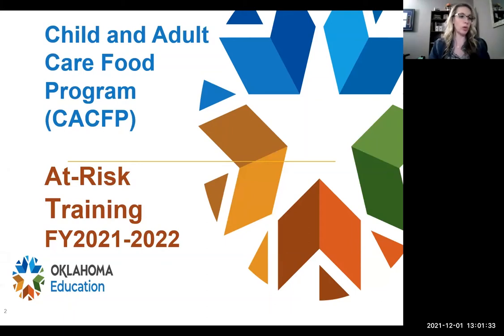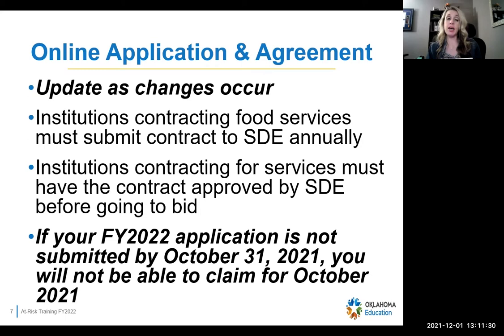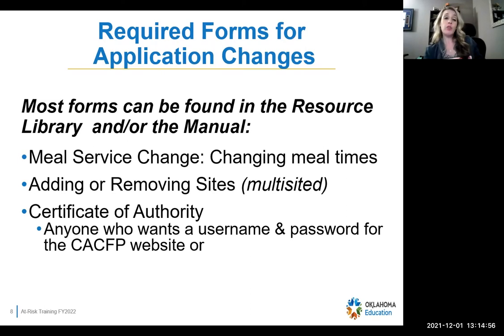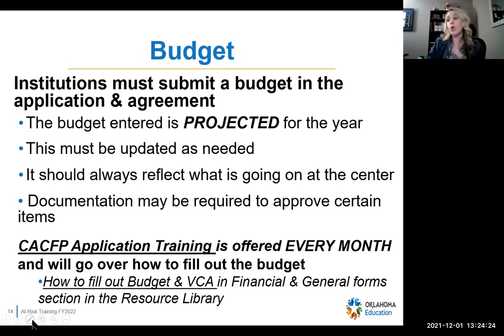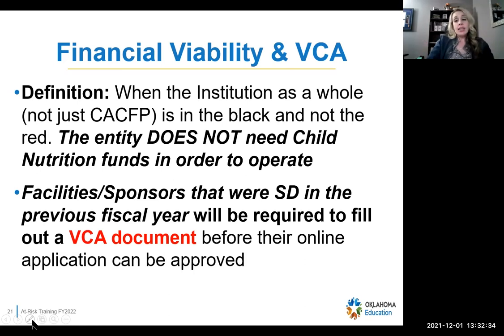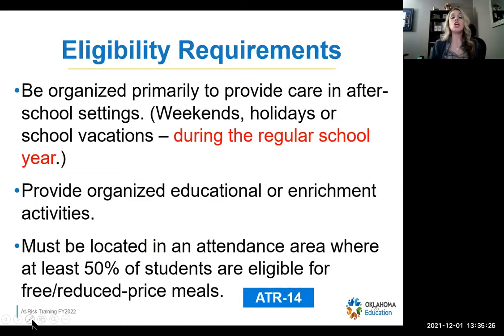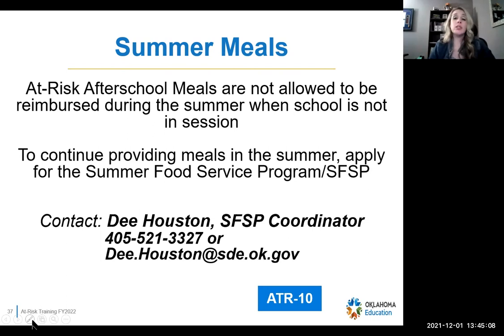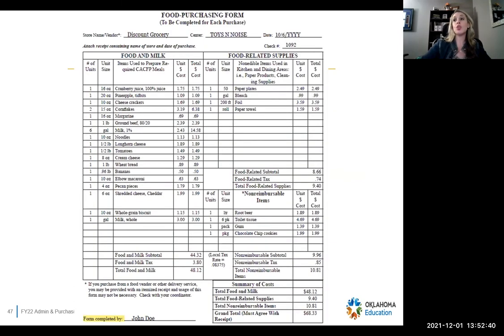Child Nutrition Programs - At Risk Training FY2022